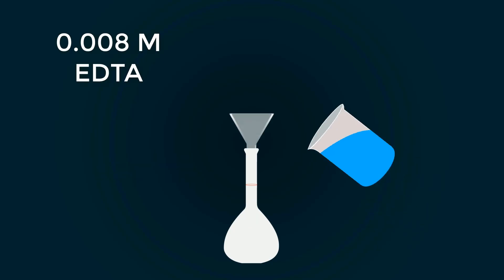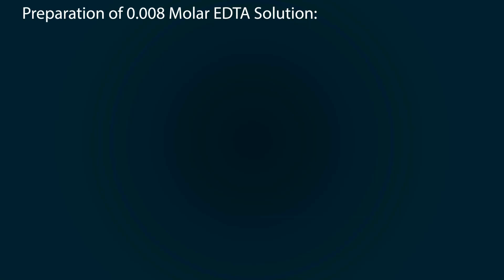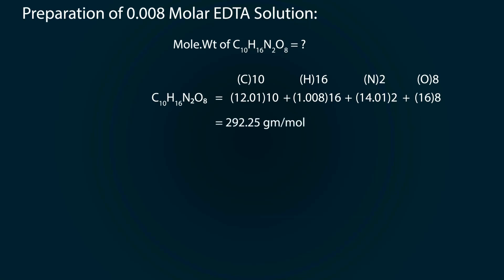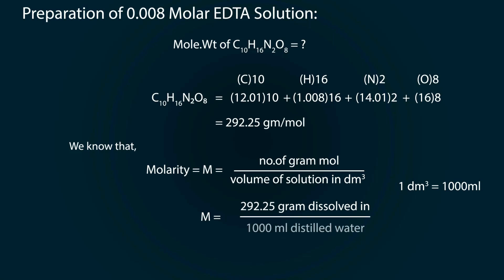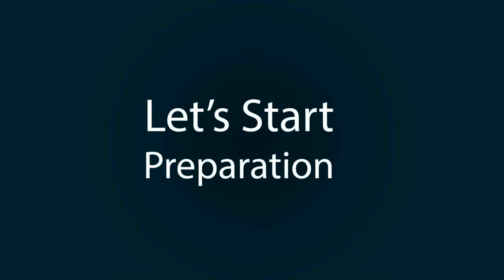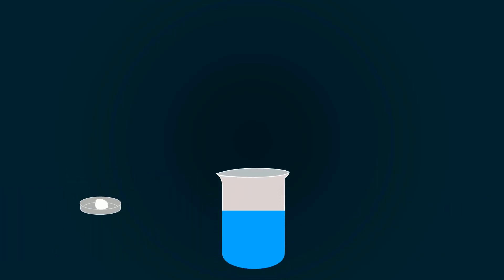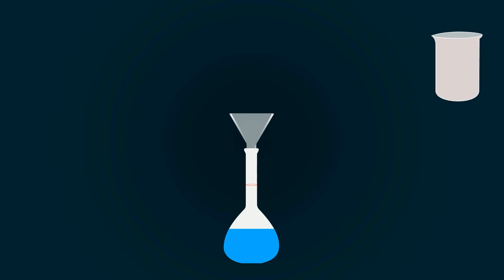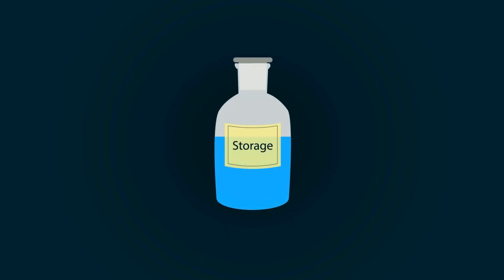EDTA standard solution 0.008 molar | making edta solution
in this animation you will learn how to prepare 0.008 molar edta solution.